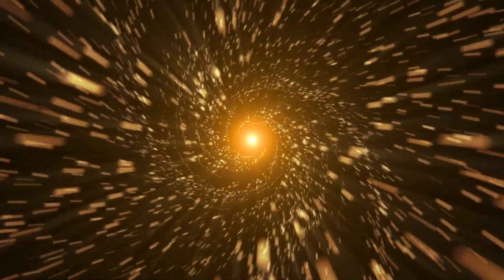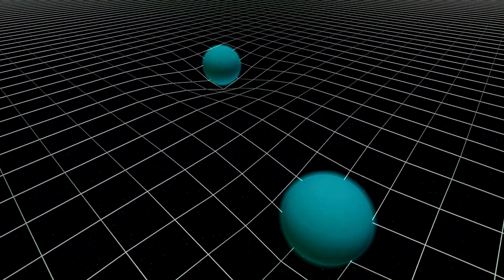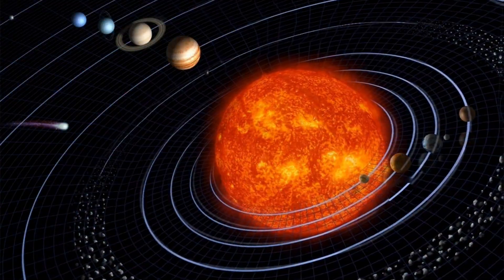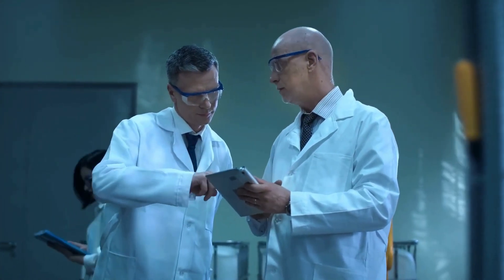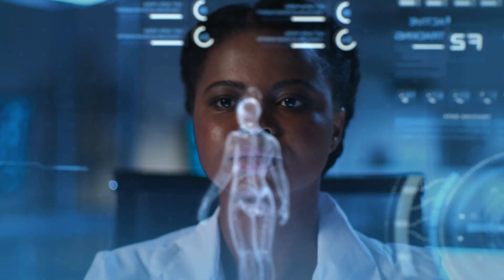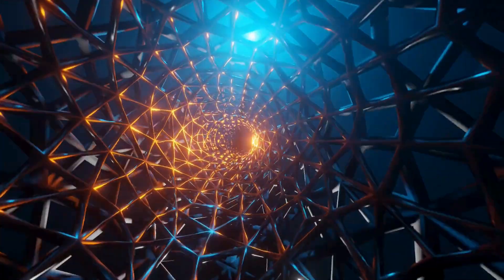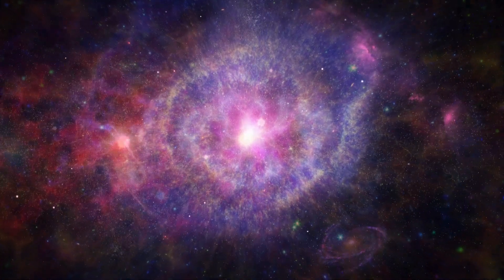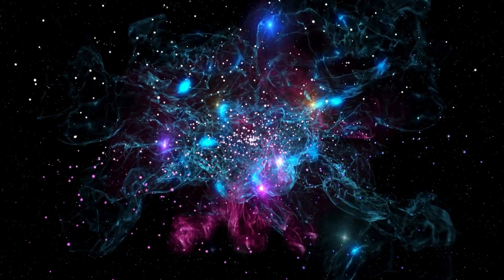Scientists Finally Discover a New Way to Travel Ten Times Faster than Light!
What if faster-than-light travel wasn’t just science fiction anymore? In this mind-blowing video, we explore the latest scientific breakthrough that could revolutionize space exploration forever. Scientists have uncovered a new theoretical method—based on warp drive physics and hyper-fast solitons—that could allow travel at speeds ten times faster than light without violating Einstein’s theory of relativity.
🌌 Learn how this discovery could make interstellar travel to distant galaxies like Proxima Centauri possible within a human lifetime. We break down the science behind warp bubbles, space-time manipulation, and the future of deep space missions.
🔍 Trending Topics Covered:
- Faster-than-light travel explained
- Warp drive vs. traditional propulsion
- Soliton-based space-time geometry
- Real-world implications for NASA and SpaceX
- Could this be the key to time travel?
👨‍🚀 Whether you're a space enthusiast, science geek, or just love futuristic tech, this video will leave you stunned!